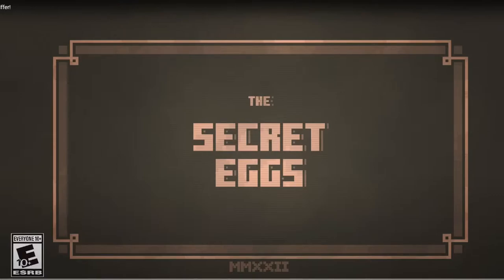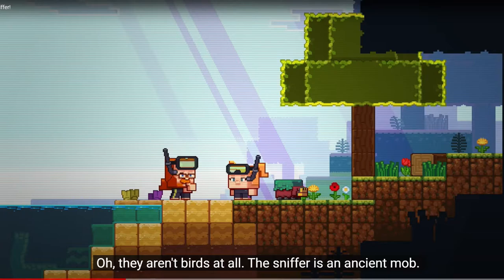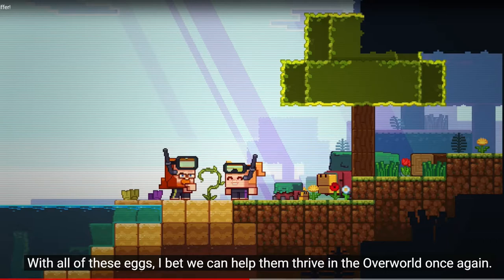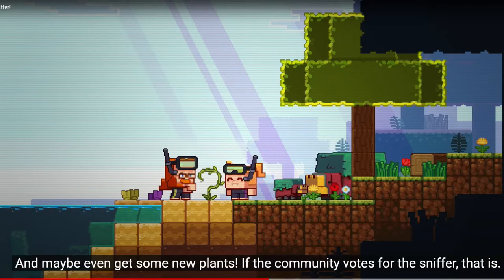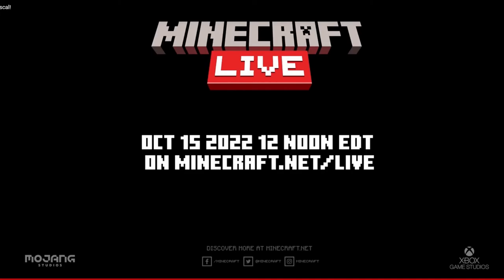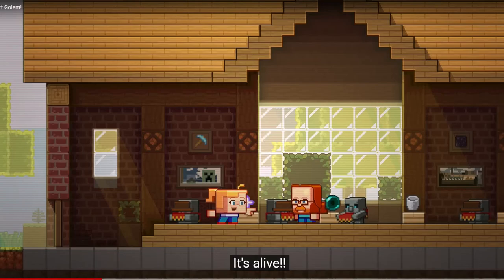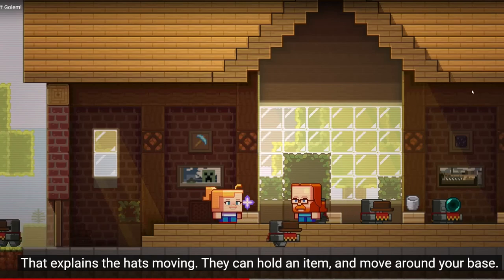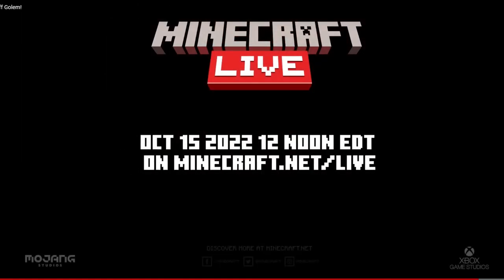New Mc mobs already?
Buy my Roblox merch so your Roblox avatar looks like mine!

If you did all of that well done!